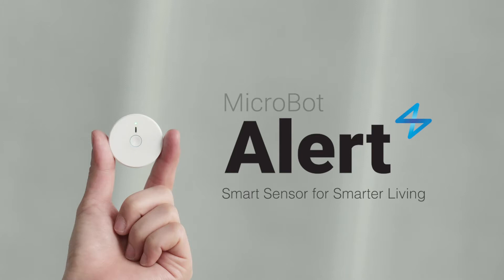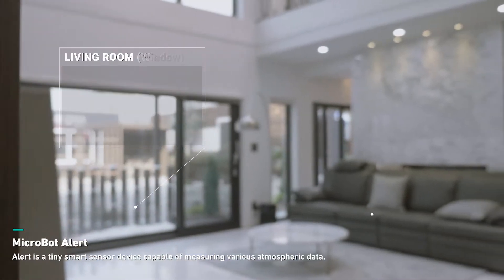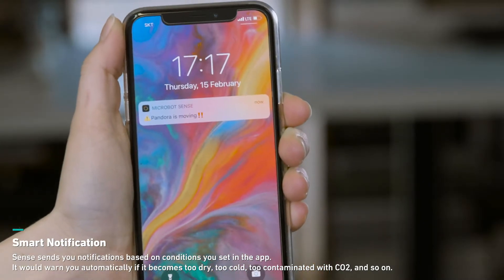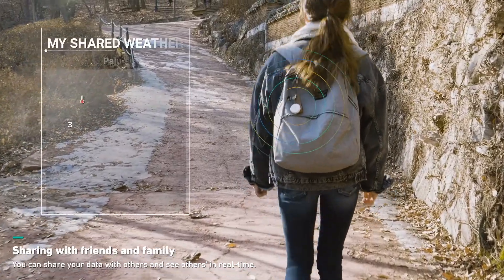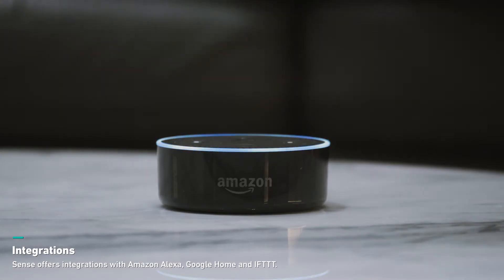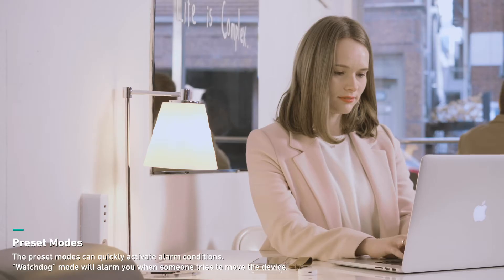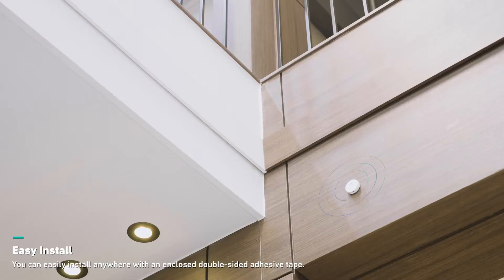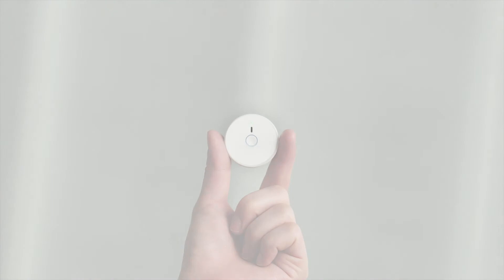MicroBot Alert: Smart Sensor for Smart Living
MicroBot Alert measures and provides smart notifications on temperature, humidity, TVOC, noise level, relative air pressure, light intensity, acceleration and CO2 level.